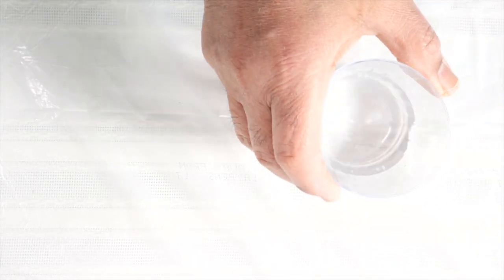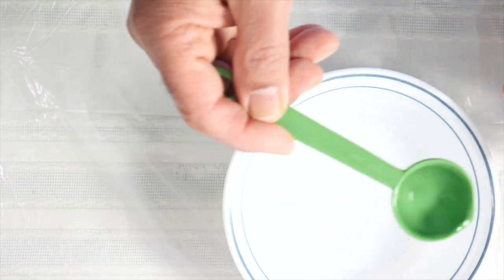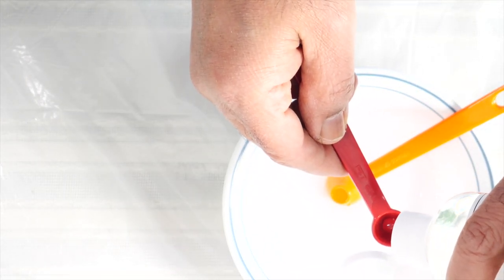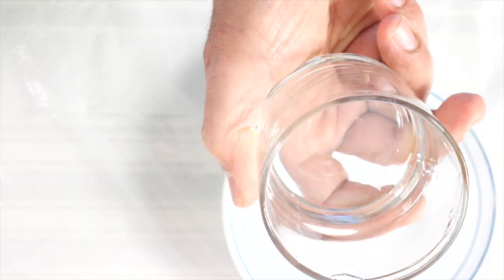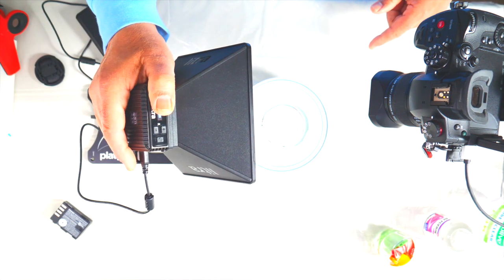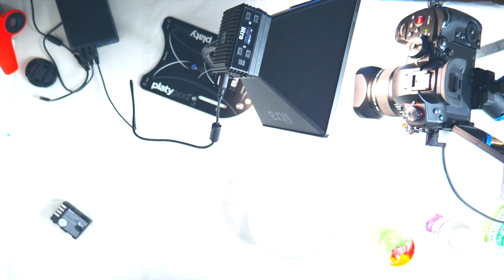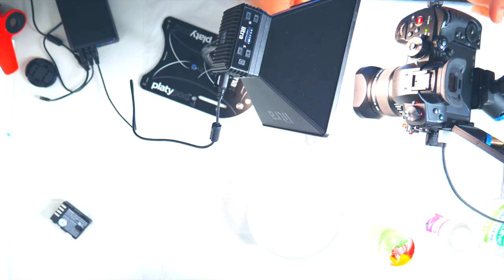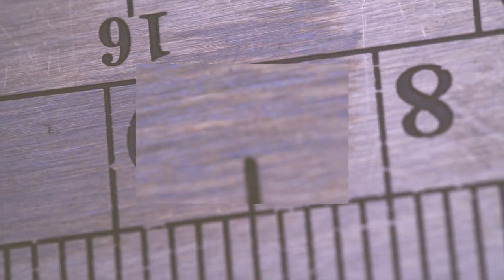Mesmerizing Macro Videography Ideas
In this episode, I show you how to have some fun doing Macro Videography with soap film.

Panasonic Lumix G9 Camera
Panasonic Lumix Leica 45mm Macro Lens
Platypod Max
Litra Pro

Photos by Shiv Verma